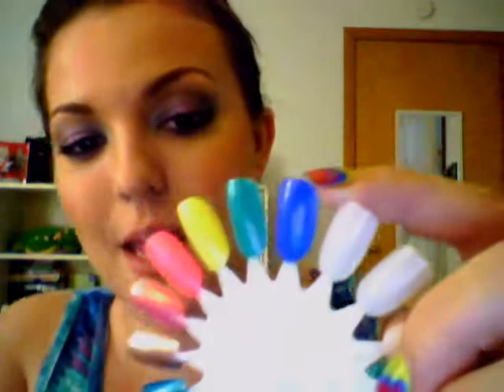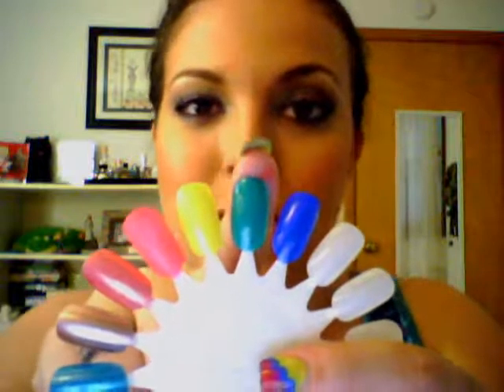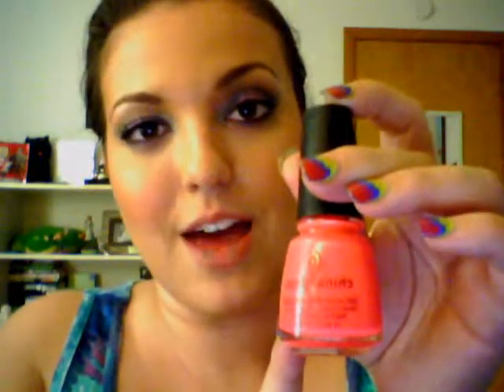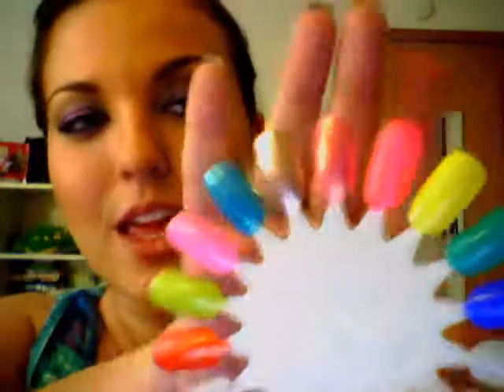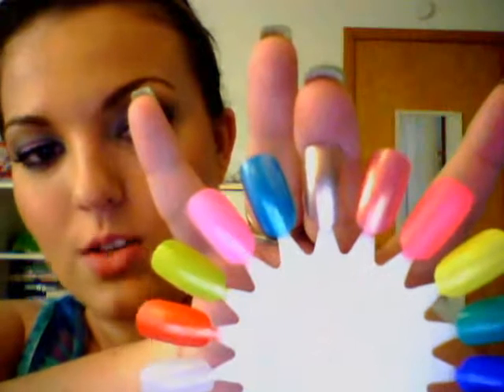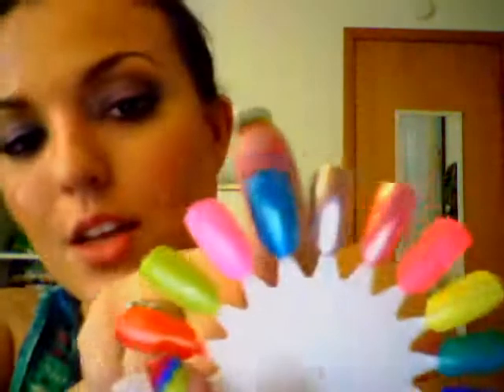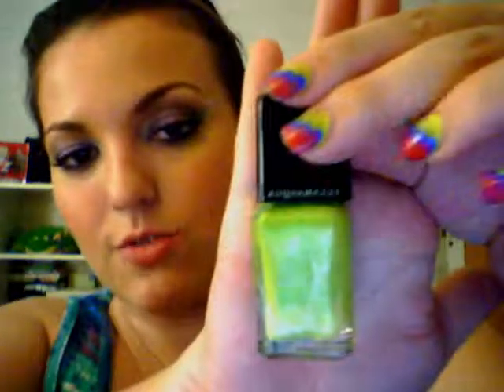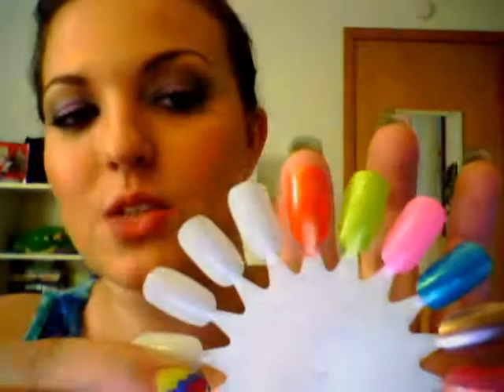Top 10 Favorite Nail Polishes For Summer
Hey guys so I love nail polish and so I thought I should share my top ten for summer hope you guys thought it was helpful and want to go check some out. If you have any recommendations please leave them in the comments
1.Sally Hansen Pacific Blue
2.Essie Naughty Nautical
3.Circus by Andrea's Choice Somersault
4.China Glaze Pool Party
5.Spoiled by wet and wild Shrimp on the Barbie
6.Orly Rage
7.Essie Boom Boom Room
8.Zoya Charla
9.Illamasqua Radiium
10.Zoya Gwin

I will be doing a giveaway when I reach 50 subscribers so lets get there and have a fun giveaway!